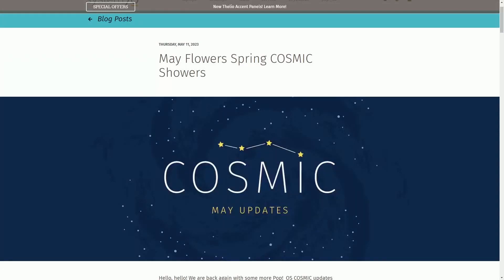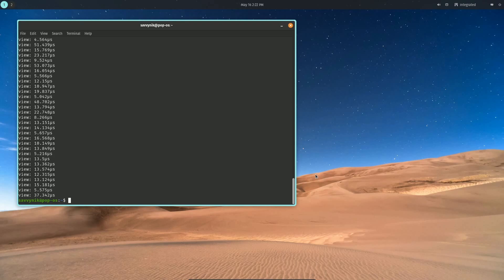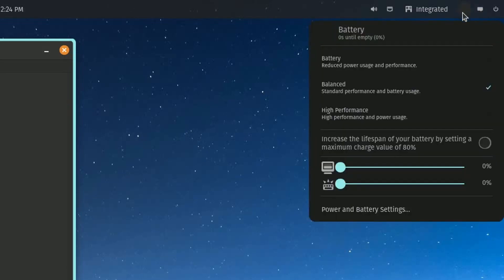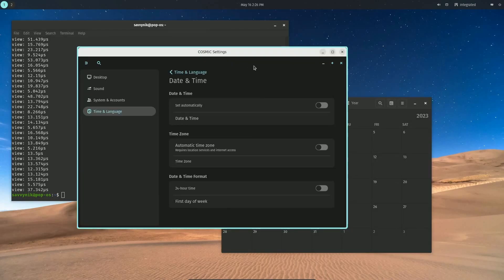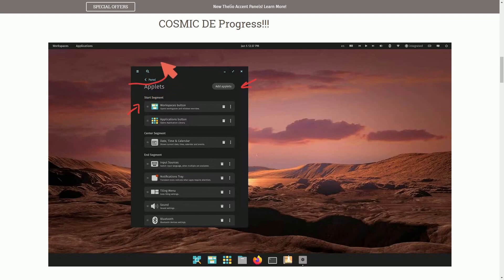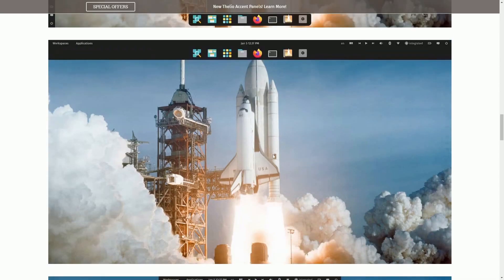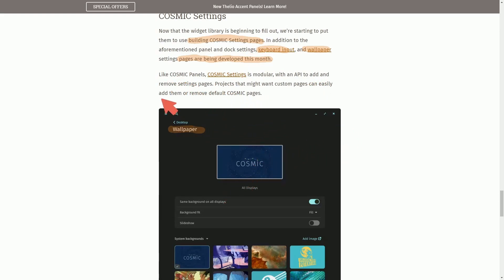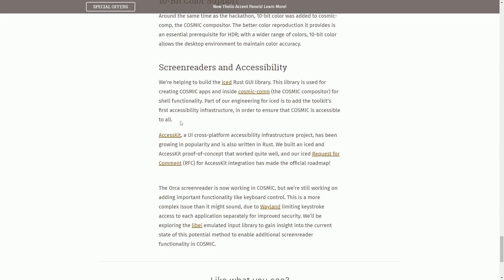RUST Cosmic Desktop with Major Updates - Custom Applets?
System 76 shows off the latest in the Pop_OS! Rust Cosmic Desktop Environment. Now we begin to see how we can customize our Desktop including Applets and Theming customization. This Cosmic Rust Dev is getting exciting.